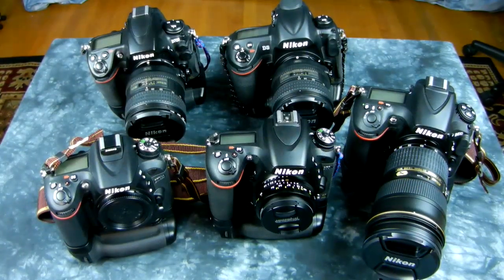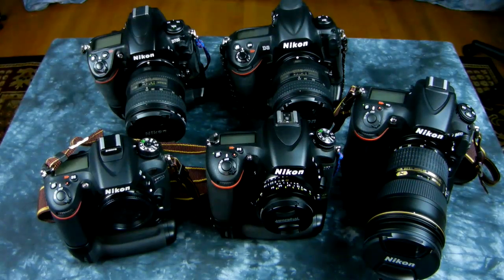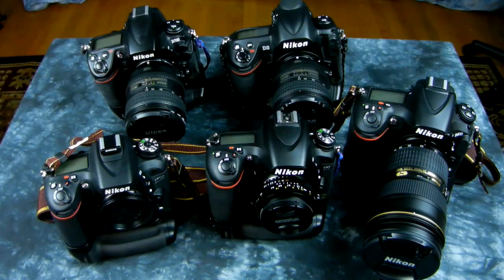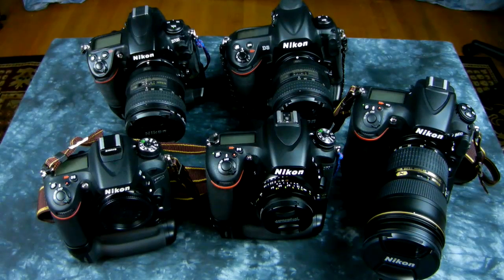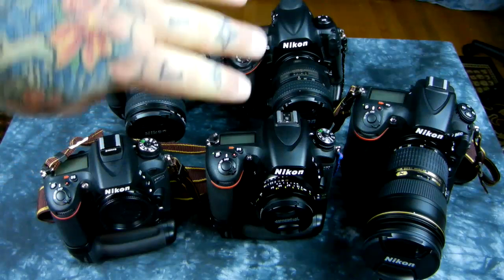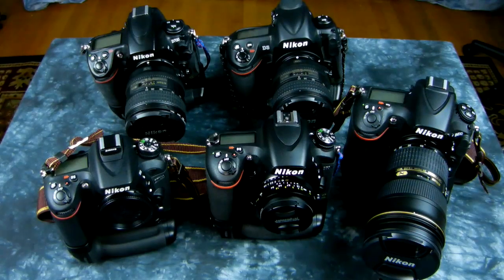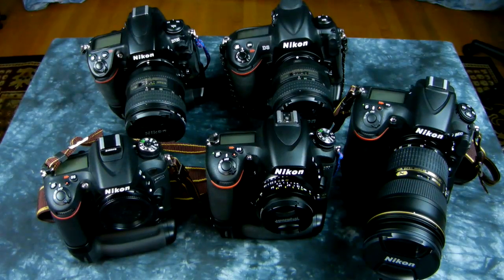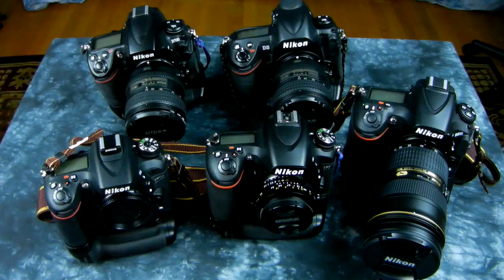Angry Photographer (Nikon Guru): NIKON DSLRs, BEST & WORST: WHICH TO BUY & WHY!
Angry Photographer: 2015 NIKON DSLRs, BEST & WORST: WHICH TO BUY & WHY!